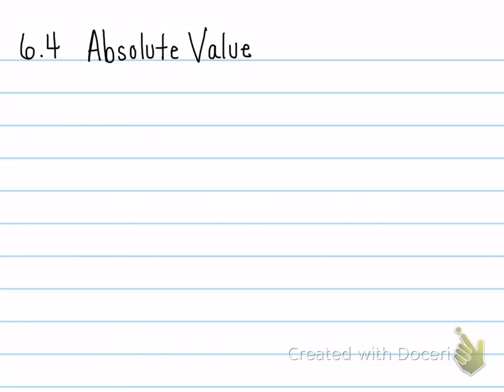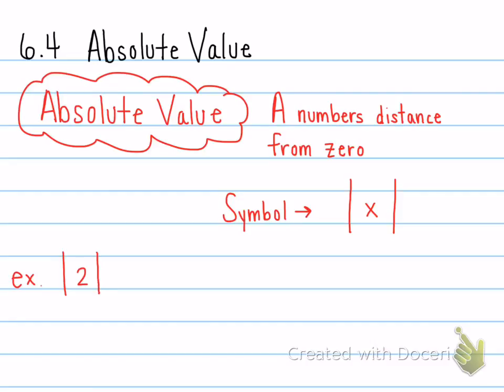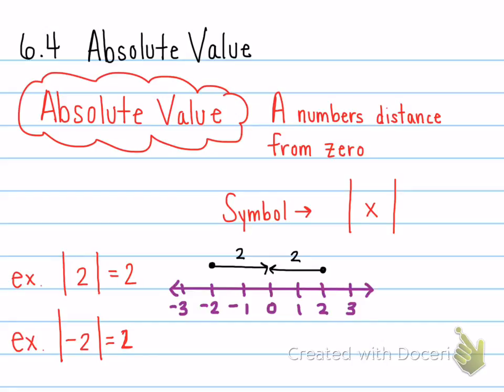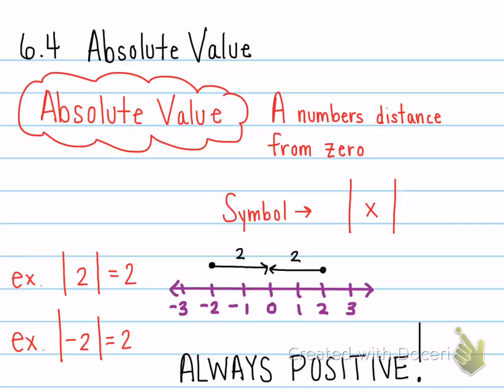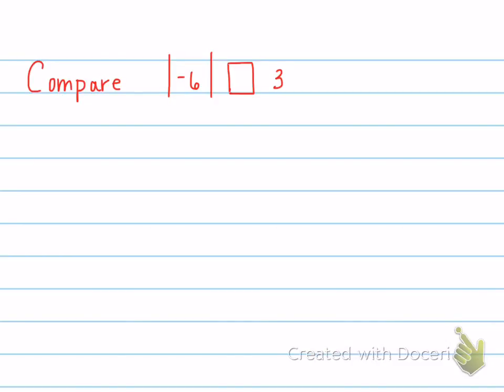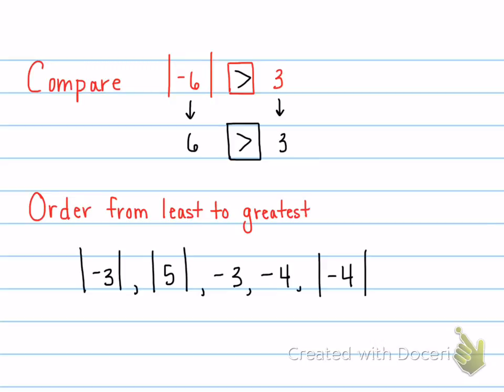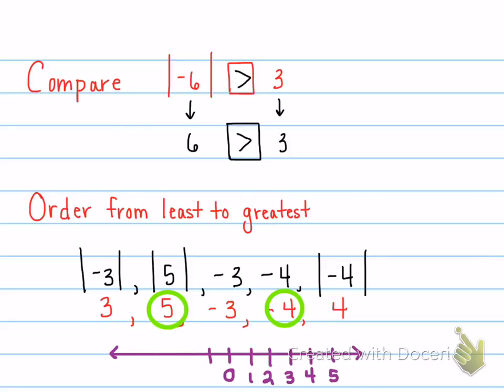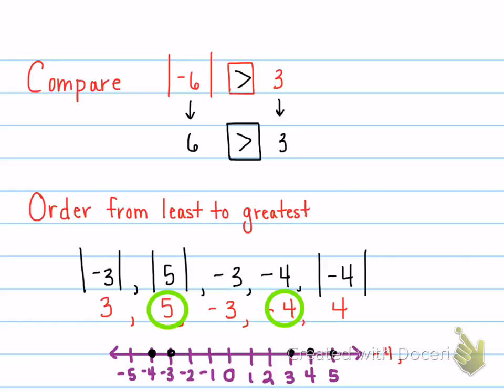6.4 - Absolute Value